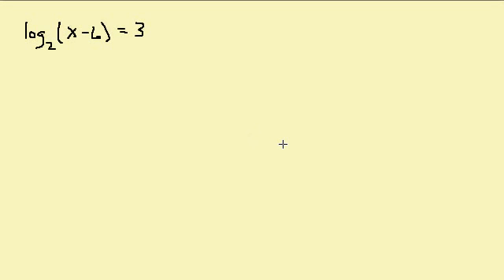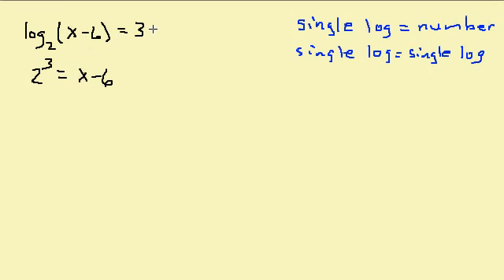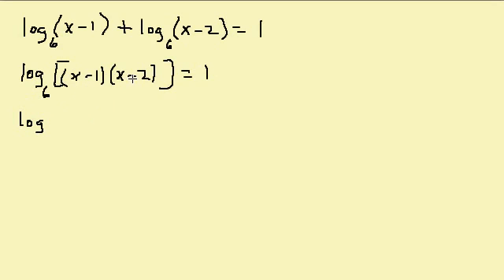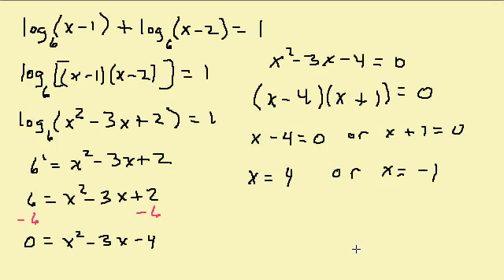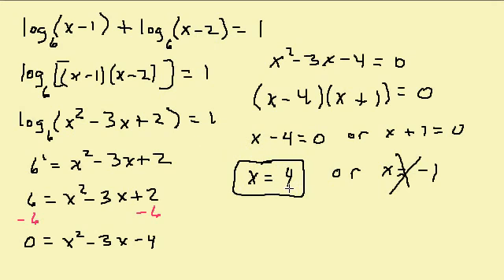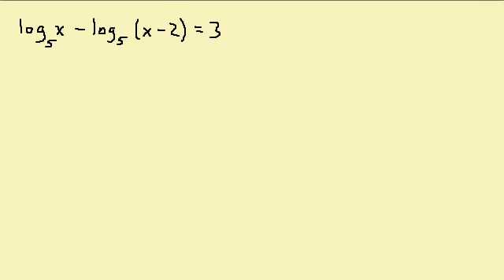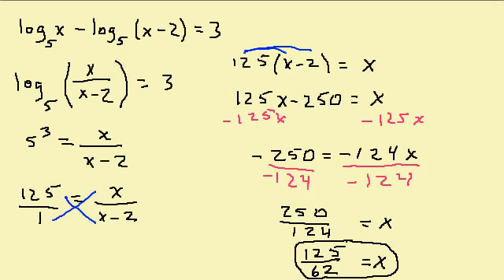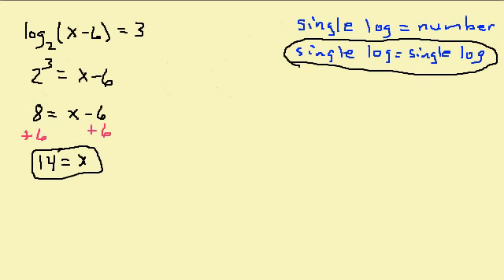Solving Logarithmic Equations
This video shows how to solve logarithmic equations.